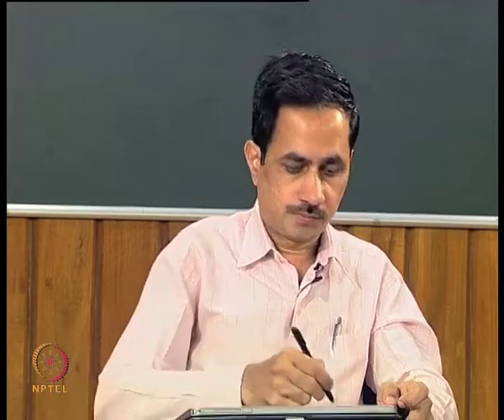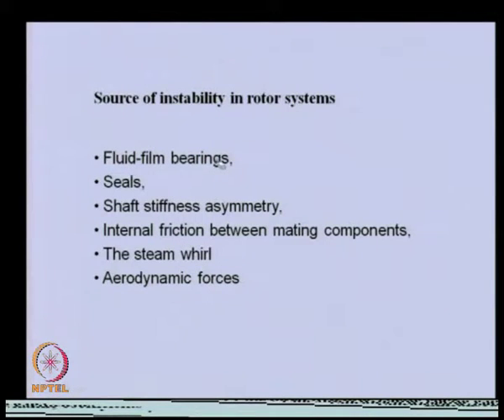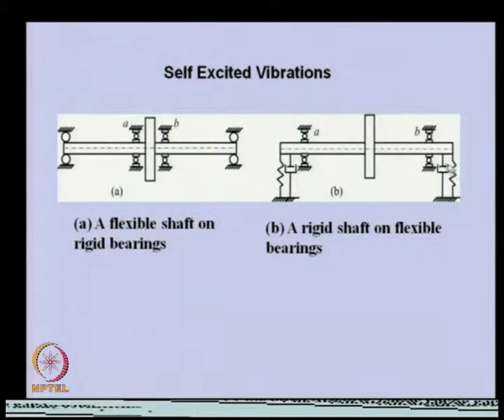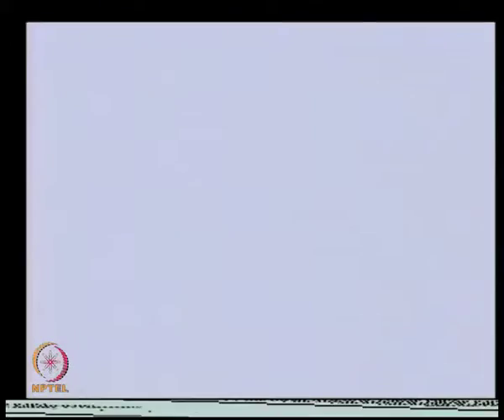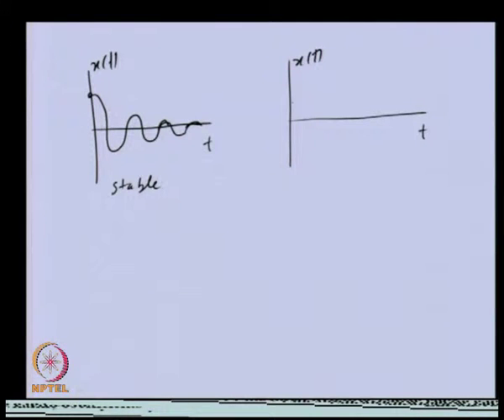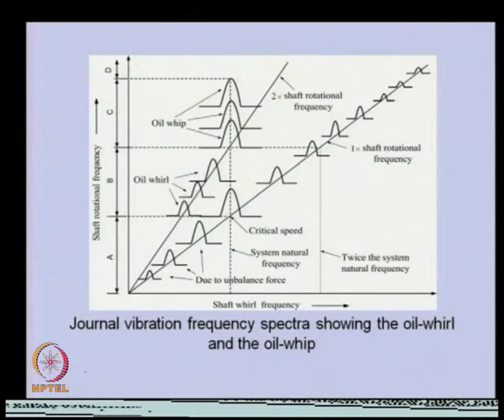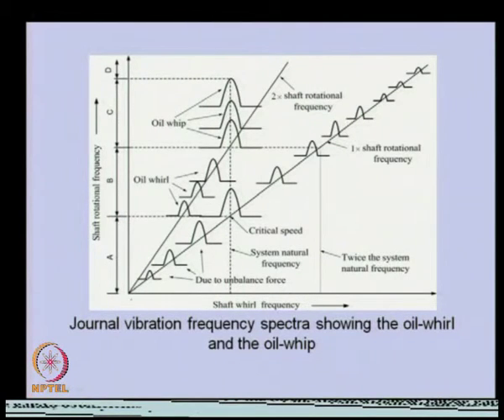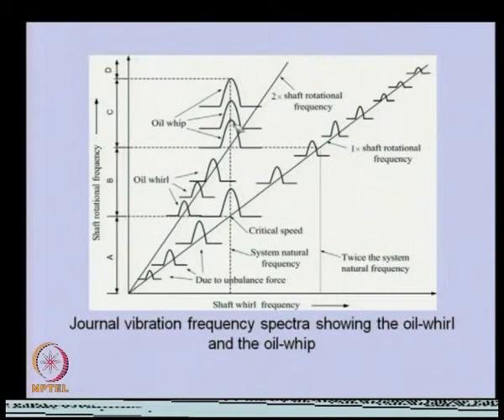Mod-07 Lec-02 Fluid-Film Bearings